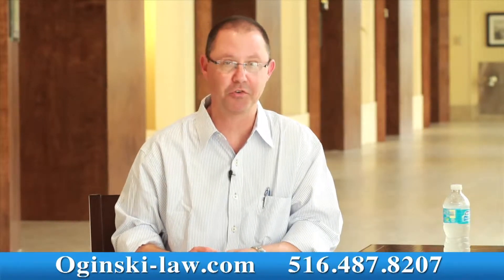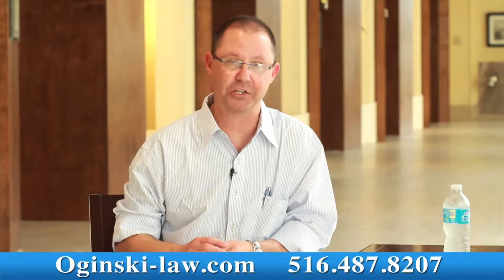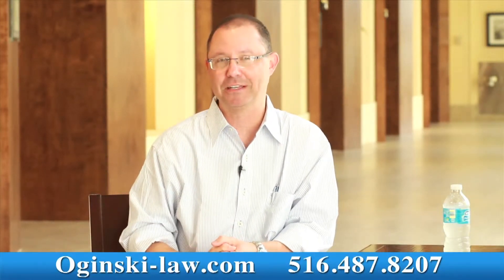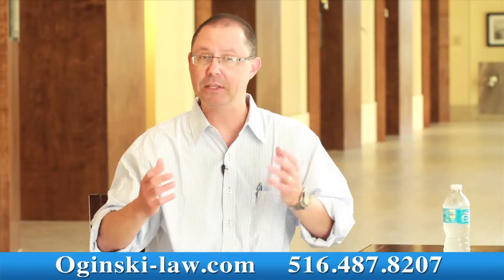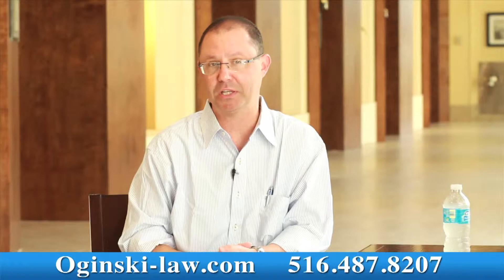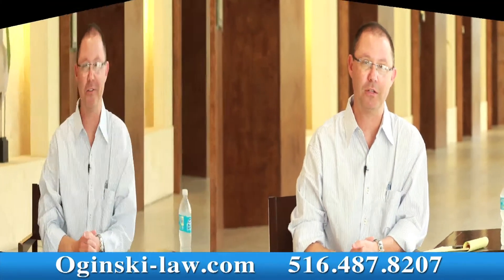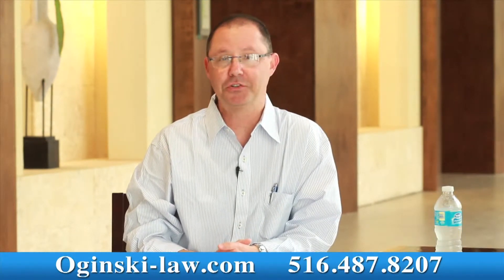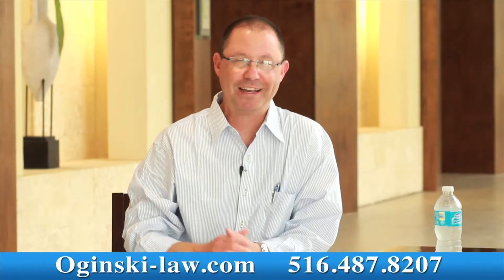How Long Does Jury Selection Take in a NY Medical Malpractice or Accident Lawsuit?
NY Medical Malpractice & Personal Injury Trial Lawyer

Injured victims always want to know how long their lawsuit will take and also how long jury selection will take. These are valid questions.

Depending upon the type of case you have, jury selection can last one day, two days or possibly even more. There is no hard and fast rule in New York for how long jury selection can take since every type of case is different.

For example, if you have sued only one doctor in a medical malpractice case there will  only one defense attorney. That's known as a one on one case and each attorney will have a limited time in which to talk to potential jurors.

A one-on-one situation can possibly be wrapped up in one day.

What happens though if you have sued 10 different people and different companies? There's a good likelihood that there will be multiple attorneys who will have an opportunity to each talk to the jurors. That could prolong matters over the course of two days or possibly even more.

In addition, depending upon the type of case you have and complexity and the number of attorneys involved we will be required to select alternative jurors known as alternates. This is done in order to be able to continue your lawsuit if one or more of the main jurors are no longer able to participate during the course of your trial.

Here's a cardiac malpractice case where I was able to achieve a $6 million dollar settlement for my client

Here's a foot surgery case where a Westchester, NY jury awarded my client $1.55 million dollars for her pain and suffering

To learn more about how medical malpractice cases work in the state of New York, I encourage you to explore my educational website, ‪

This is what I do every day and I'd be happy to chat with you.

Law Office of Gerald Oginski